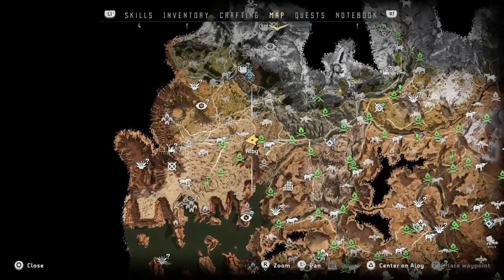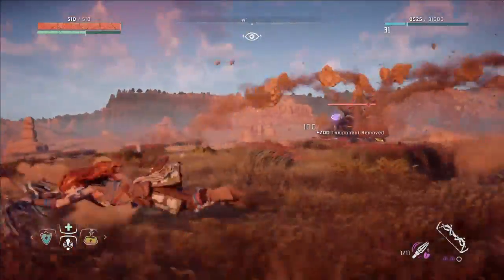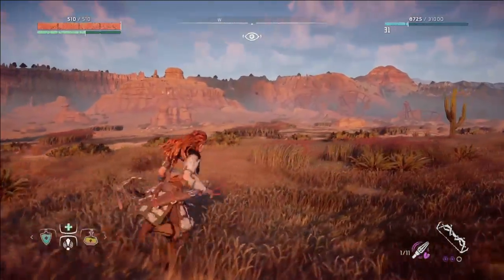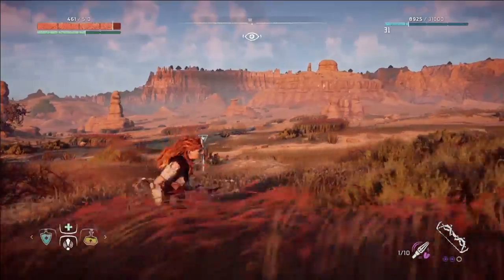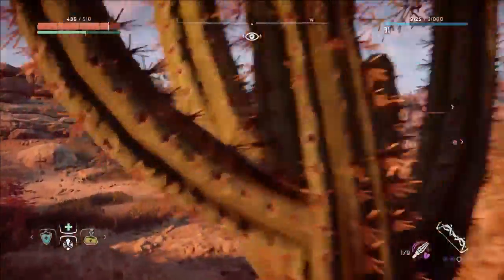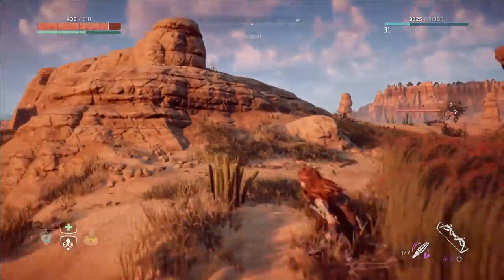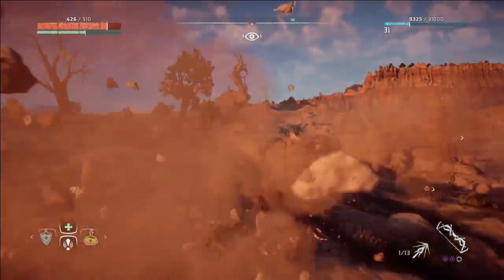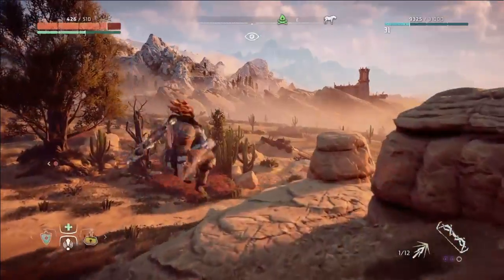Horizon Zero Dawn - How to Kill a Rockbreaker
This is a guide to killing a Rockbreaker in Horizon Zero Dawn.  To kill a Rockbreaker you need to first remove his front and back claws to prevent him from going underground.  Once his claws are removed, continue to attack the green pouches of fluid on his stomach until they explode.  There is one pouch on either side of his stomach.  If need be, to finish the Rockbreaker off, attack the component on his back with arrows to add extra damage to your arrow attacks.